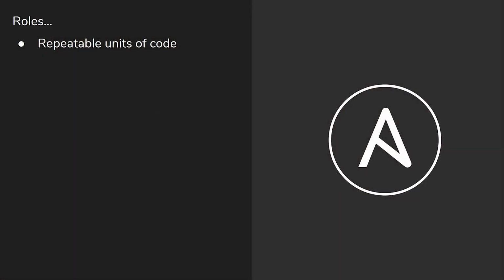Understanding Ansible Roles (Theory)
Ansible Training Course 2020 | Sign up to my free Discord community